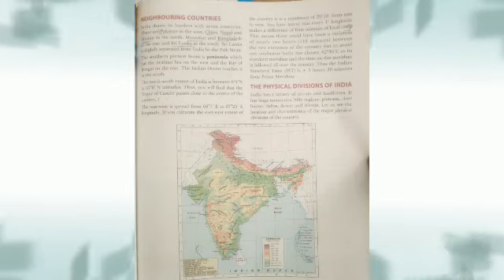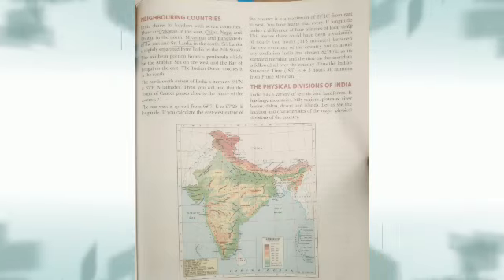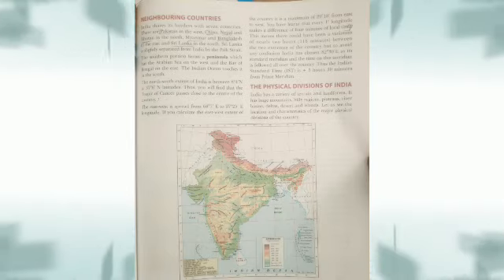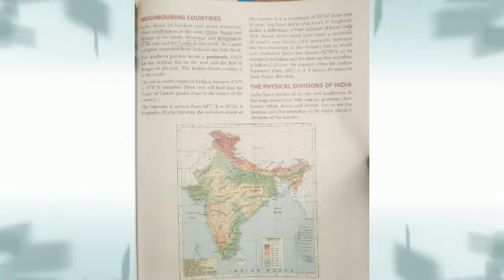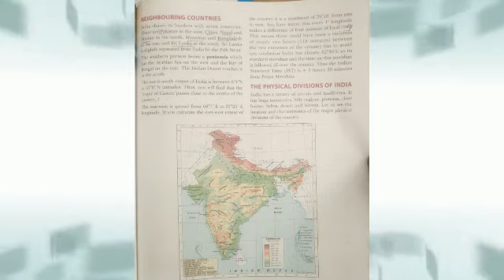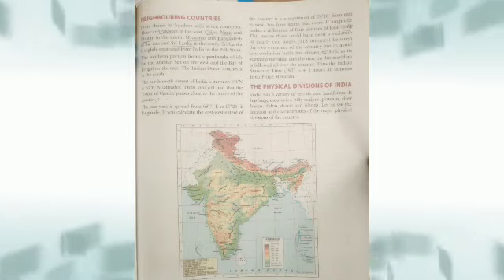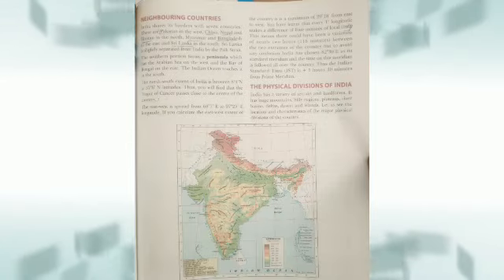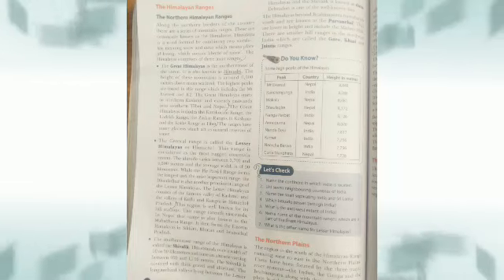Class 6th Geography Chapter 21 Our Country India